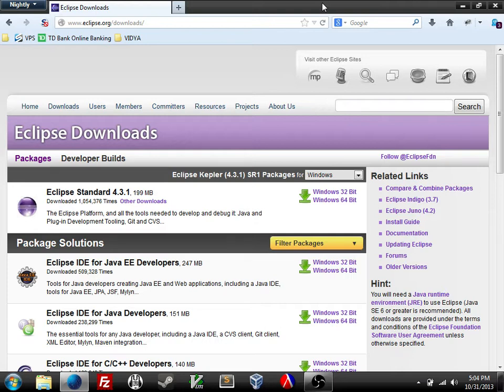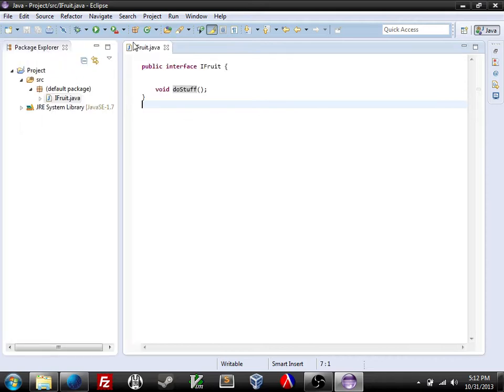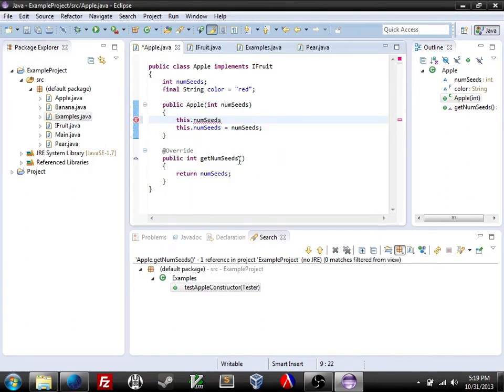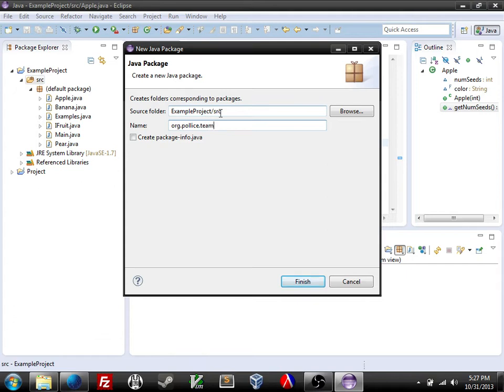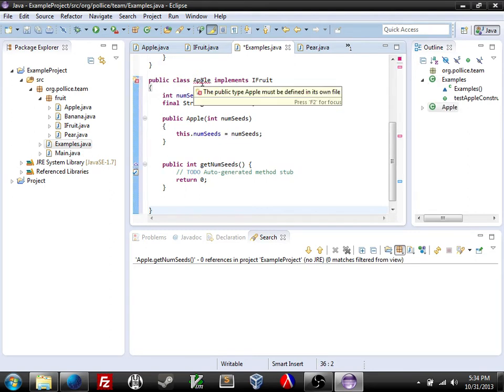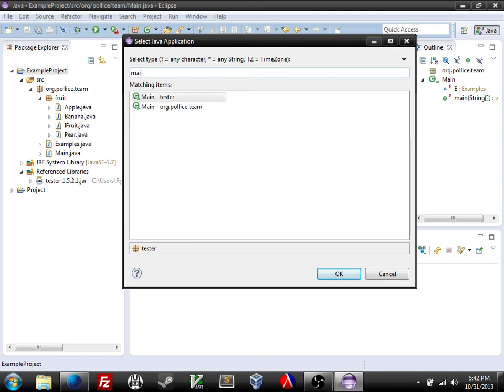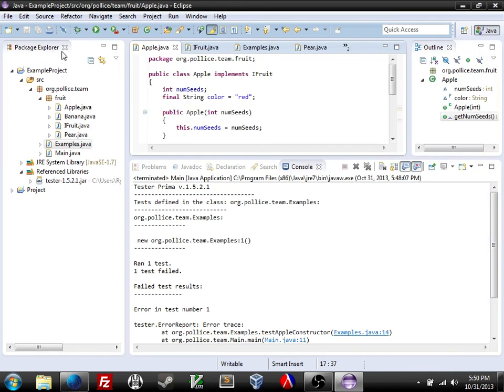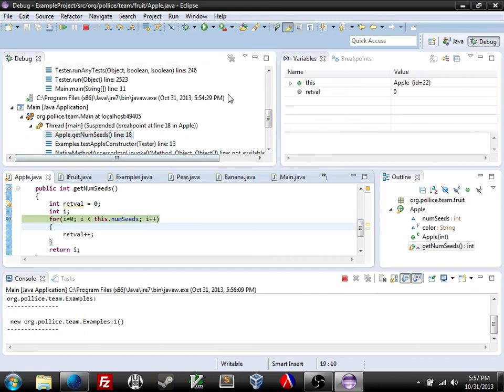UPEvent: Eclipse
The UPEvent on Eclipse from 31 October 2013, presented by Ryan Danas.